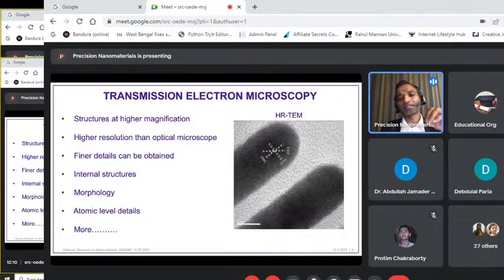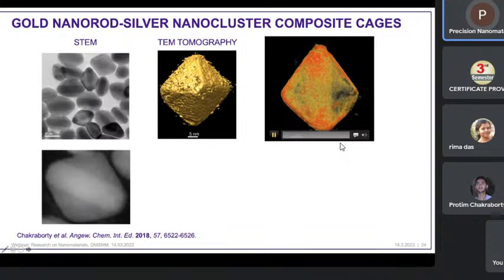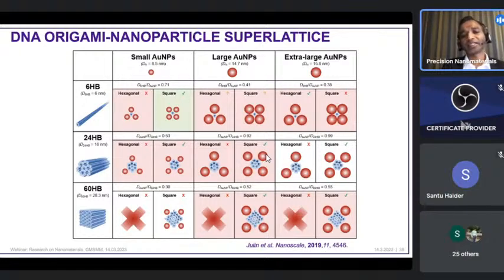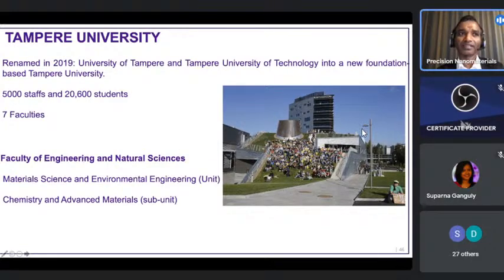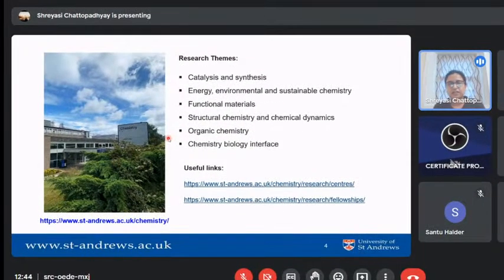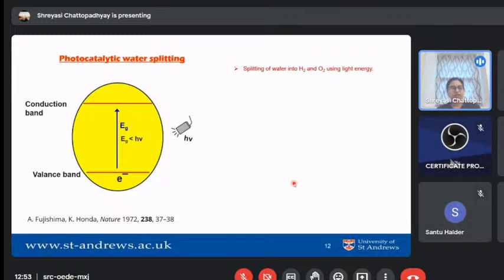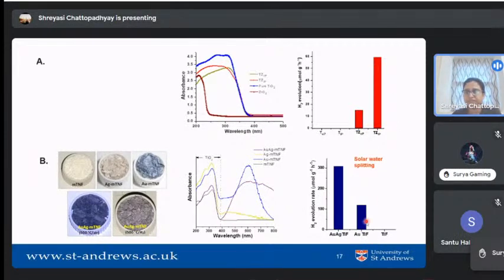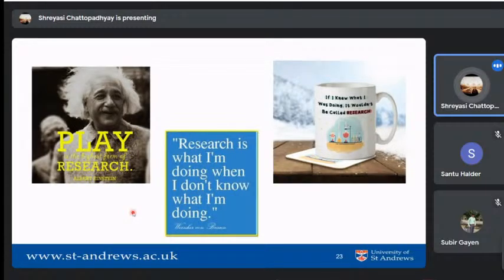GMSM Media Live Stream